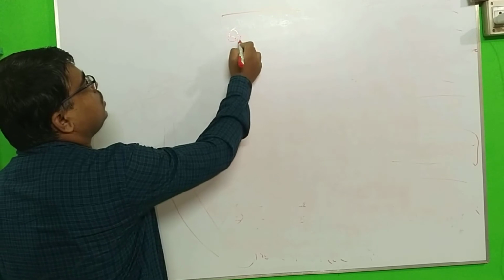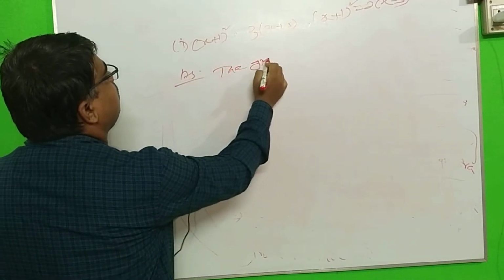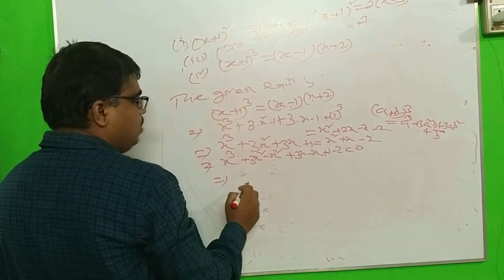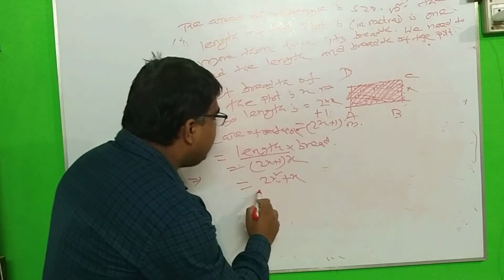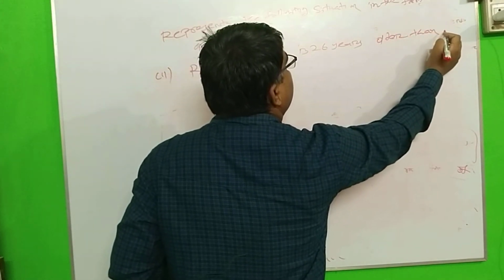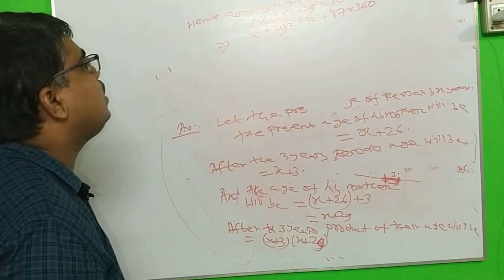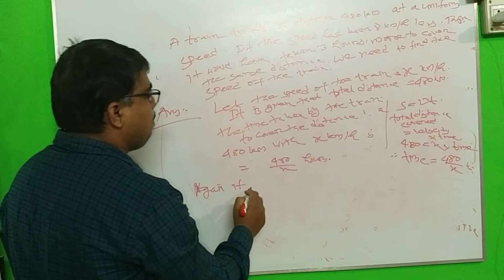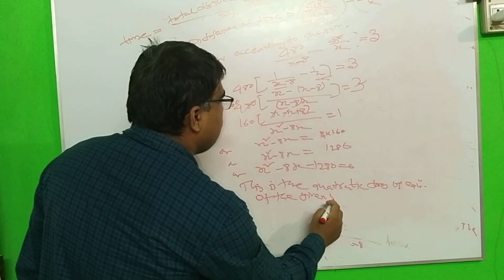Quadratic Equations for 10th Standard students of CBSE,ICSE board and NCERT Book learners...Part -1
Hi I am Debabrata Debnath former PG teacher of Mathematics in Govt sponsord High School of West Bengal.Now I am working as a Group  Officer of Govt. of  West Bengal.I am discussing the concepts of Quadratic Equations in this class.I shall discuss it basically from the books of NCERT.The class is divided in several parts .So dear students you should follow each class minutely.If anybody face difficulties to understand the class you may call or whattsapp in 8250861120 to me.. This channell is made for the best interest of the students.
with regards
Debabrata Debnath